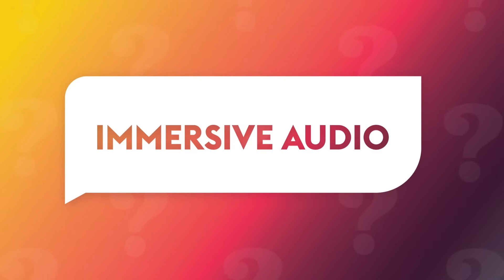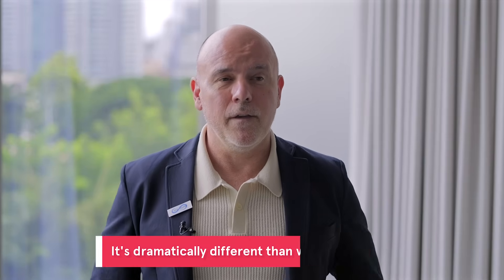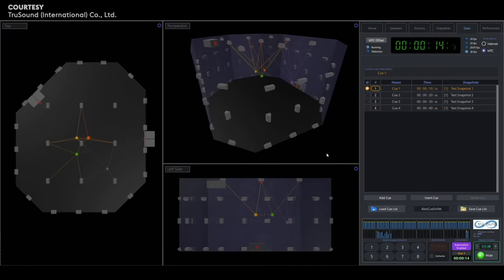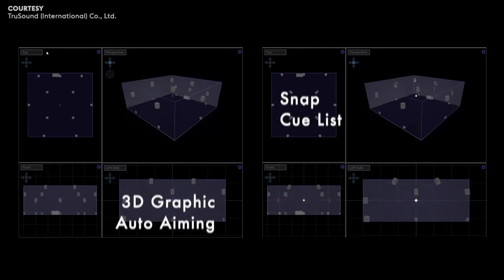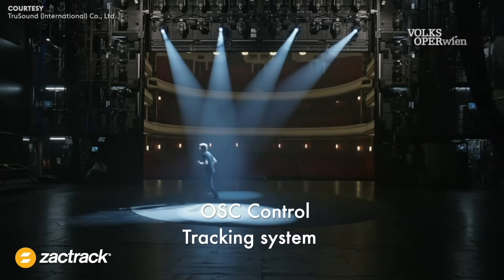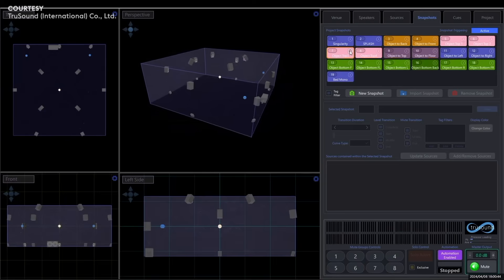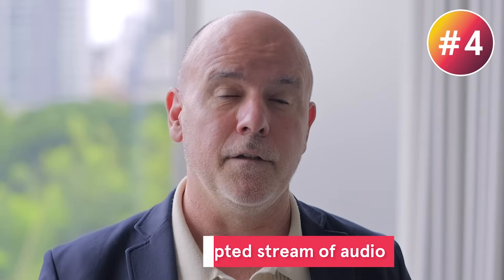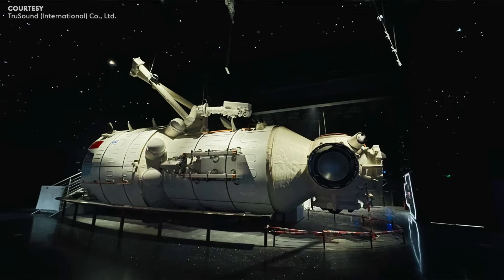5 Things You Should Know About Immersive Audio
The future of audio technology is here! Join Stephen Cavit, the Co-Founder and CEO of TruSound (International) Co., Ltd., with 5 things that you should know about the world of immersive audio.